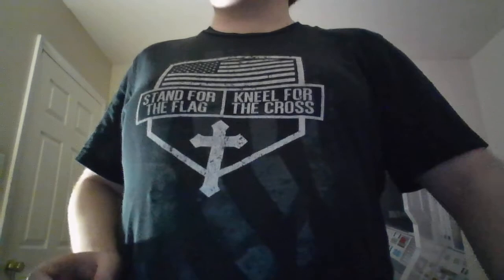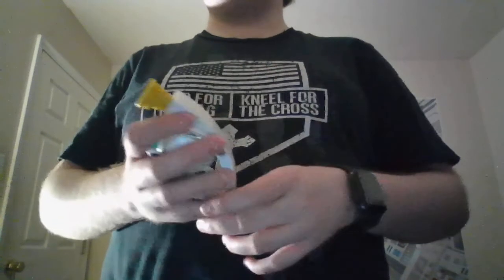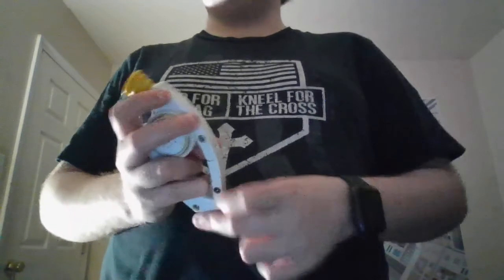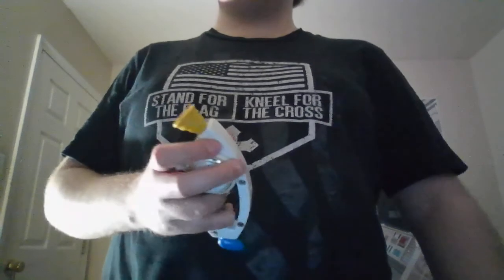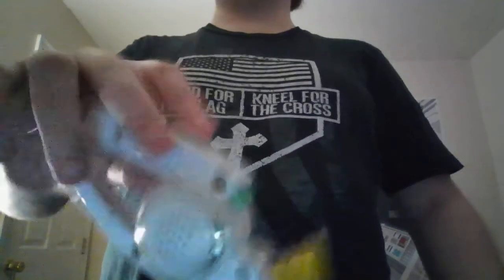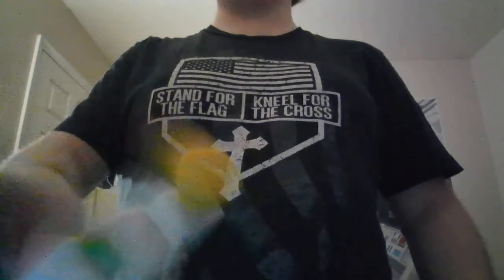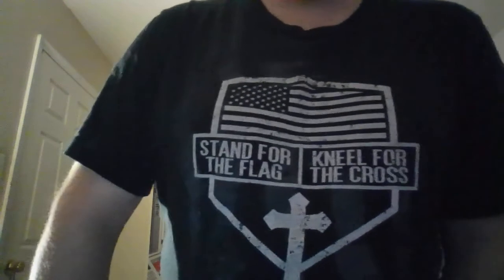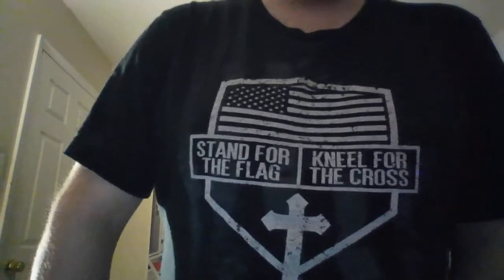Bop it Carabiner Red Edition 2009-2010 review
Game unit made by basic fun back in 2009.